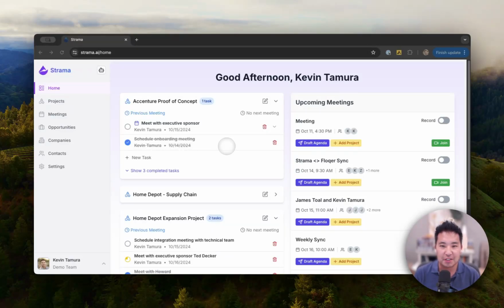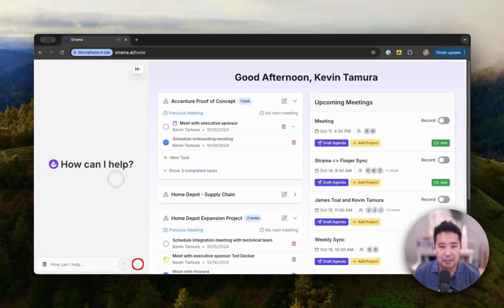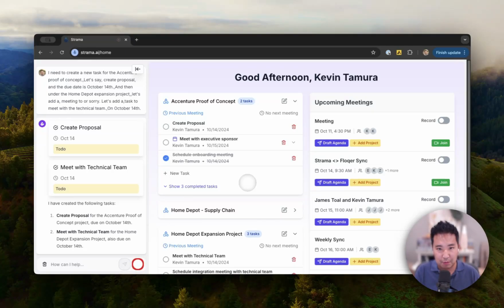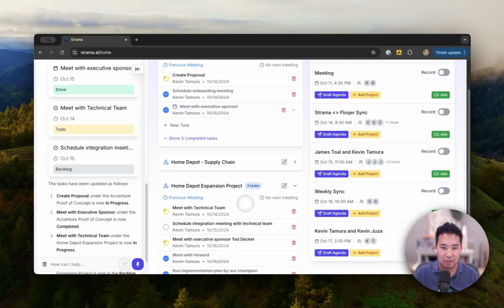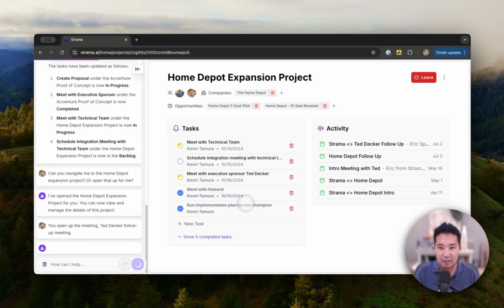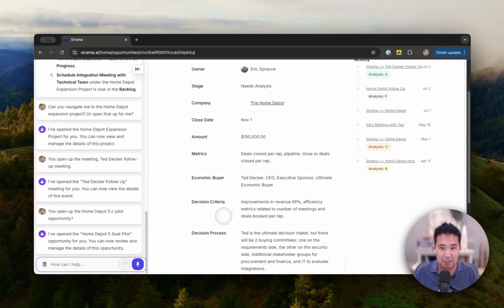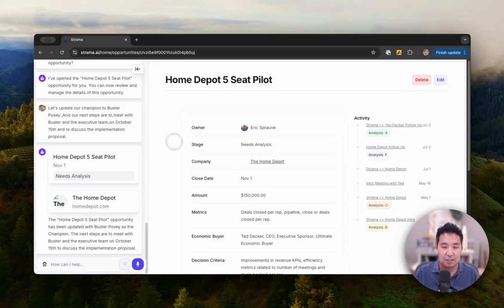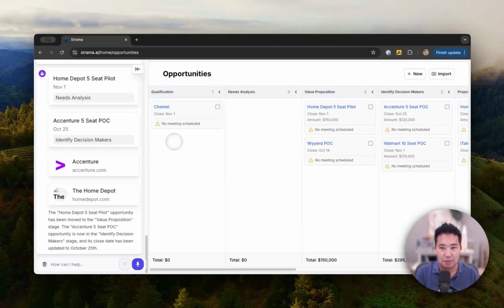Siri for Sales? How AI is Making Keyboard Warriors Obsolete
Tired of typing your sales updates? Watch how Strama's voice AI revolutionizes your workflow!

In this mind-blowing demo, you'll see:
✅ Natural language commands updating multiple projects instantly
✅ Effortless task creation and management
✅ Seamless navigation between opportunities and meetings
✅ CRM updates without touching your keyboard

Imagine spending your day talking to prospects instead of wrestling with your sales tech.

With Strama, you can:
🚀 Manage your entire sales process by voice
💰 Update opportunities in seconds, not minutes
🏆 Focus on selling, not data entry

Ready to ditch your keyboard and supercharge your sales process? 🔥
👉 Visit strama.ai to learn more!